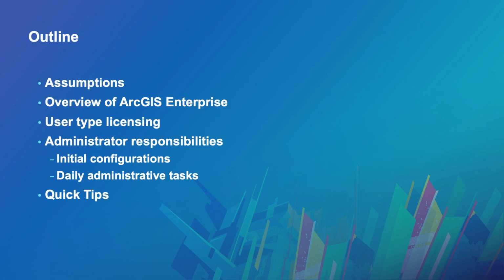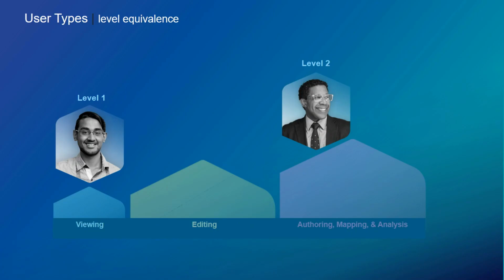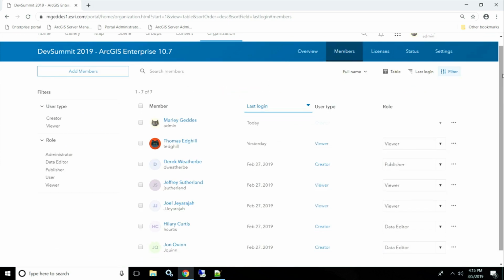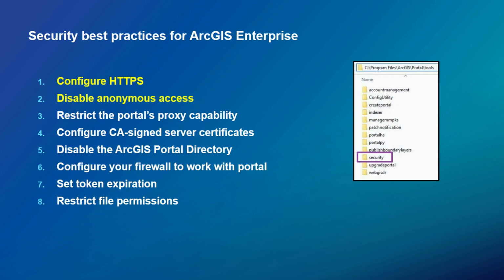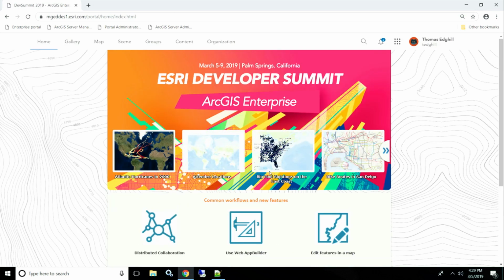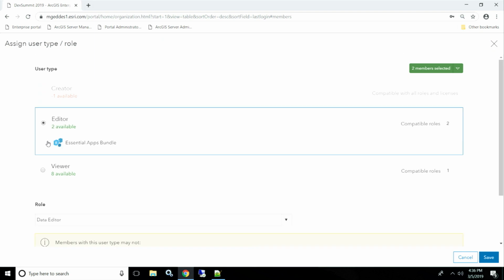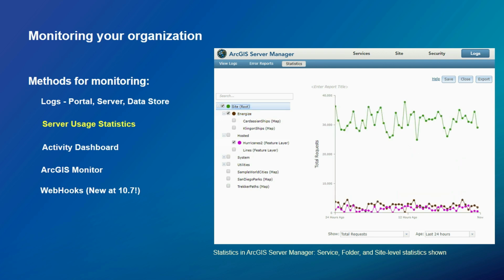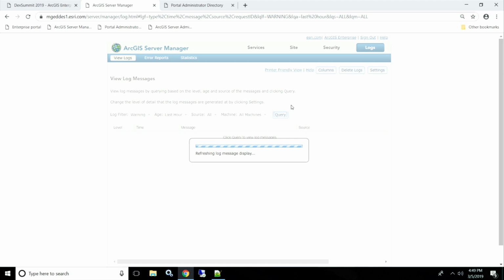ArcGIS Enterprise Customization and Administration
In this session, you will see how to utilize the ArcGIS Enterprise web-based administration interface to manage key aspects of your organization. In this presentation we will show you some of the best practices for configuring organization-wide security features, customizing the look and feel of your Enterprise portal, user management and monitoring the health of your deployment.